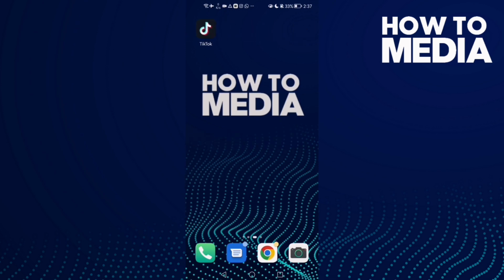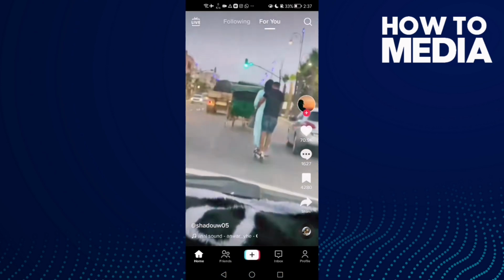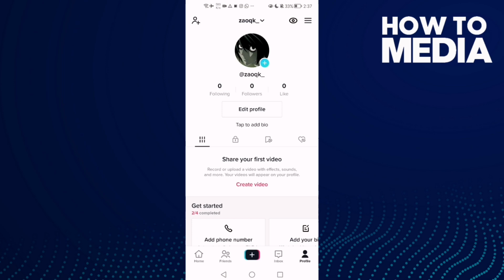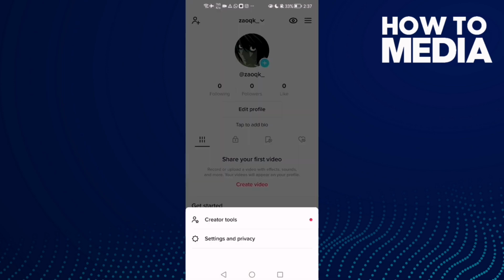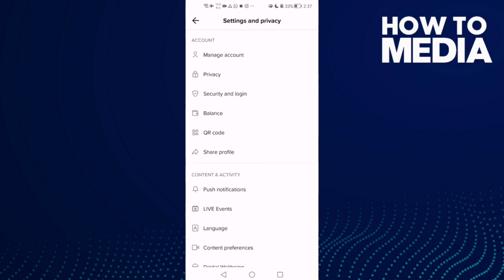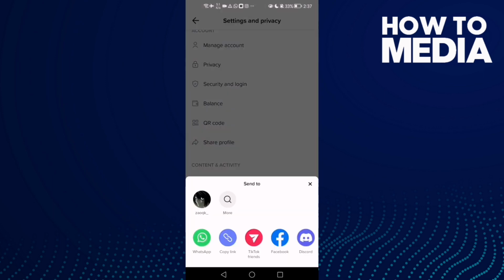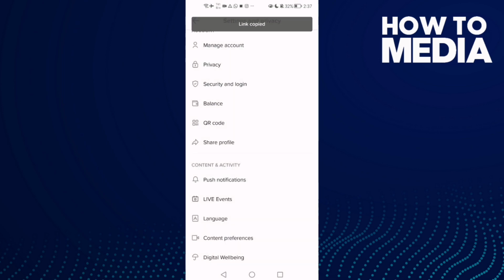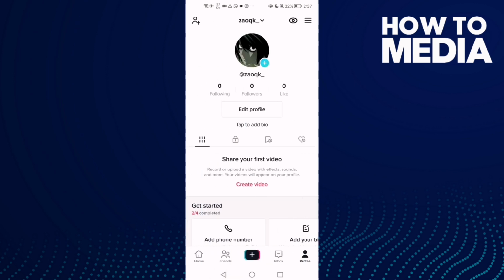How to Find Your Profile Link on TikTok Mobile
in this video we discuss :